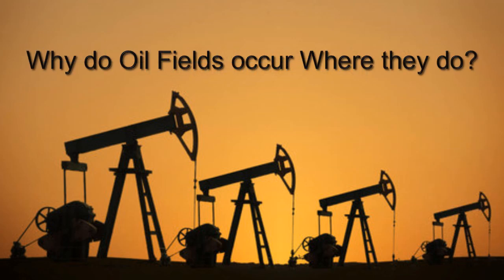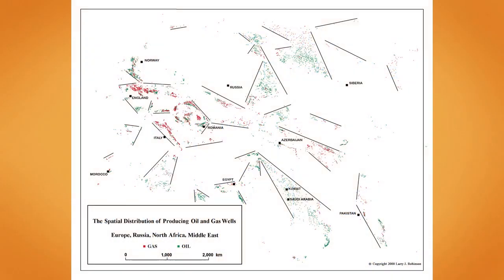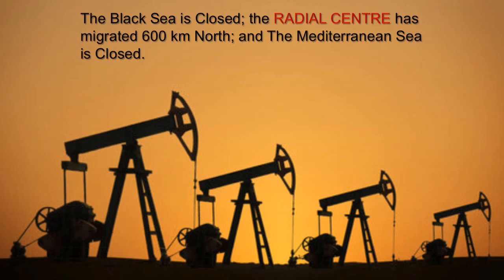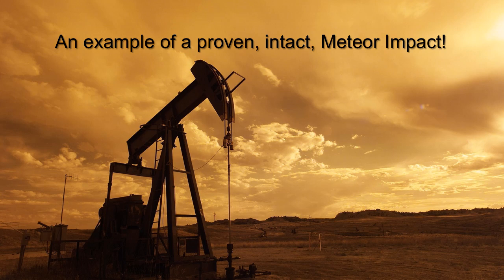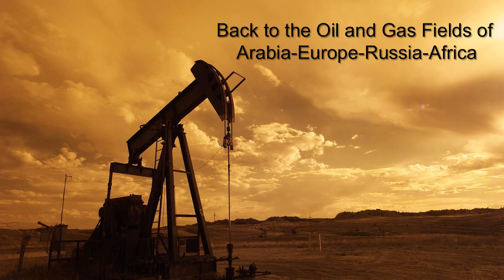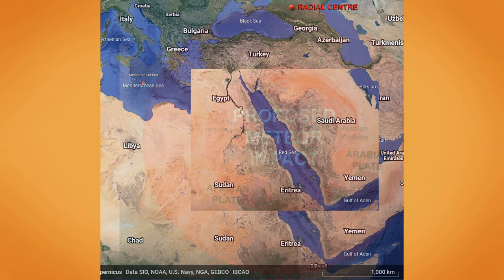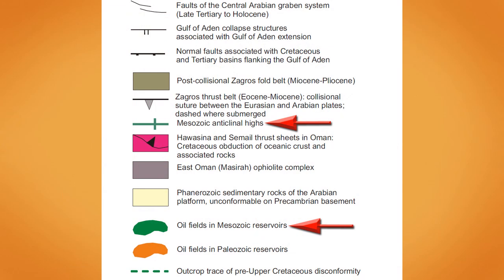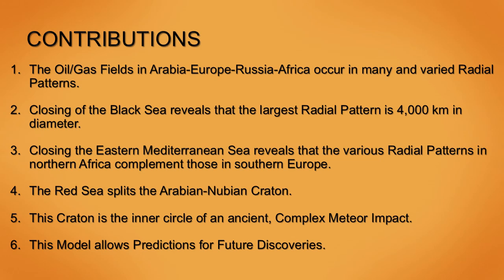Oil and Gas Fields Arabia-Europe-Russia-Africa UPDATE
My research results reveal that there is a common origin of World-Class Oil deposits, World-Class Metal deposits, and World-Class Diamond deposits.  These deposit locations can be recognized using appropriate scaling, and appropriate data sets.  The background necessary to appreciate the Model used here can be seen at:

0:00 Introduction
1:20 The Meaning of Radial Patterns
3:46 The Bigger Picture – Arabian Gulf Spatial Patterns
5:07 The Biggest Picture - Arabia-Europe-Russia-Africa
5:41 The Arabian Gulf as a Piece of the Biggest Puzzle
6:07 The Arabian Gulf on Google Earth – Black and Mediterranean Seas
6:54 The Black Sea
7: 20 Closing the Black Sea
9:03 The Mediterranean Sea is tectonically two separate Seas
9:55 Closing the Eastern Mediterranean Sea
11:11 The Caspian Sea
11:48 Back to the Biggest Picture and Proposed Radial Centres
13:04 Meteor Impacts and Oil
15:40 Chicxulub – A 66 Mya Meteor Impact
16:43 Proposed Ancient Meteor Impact – Arabia-North Africa-Eurasia
18:59 Shields, Platforms and Cratons
20:31 The Moon as an Analogue
21:17 The Giant Hadean Impact on the Far Side of the Moon
24:04 Oil and Gas Fields of Arabia-Europe-Russia-Africa
26:52 Current GPS measurements proximal to the Proposed Meteor Impact
29:38 The Smaller Picture
30:12 A Closer Look at the Ghawar Oil and Gas Field
33:31 Historical Perspective – Oil and Gas in the Arabian Gulf
35:09 CONTRIBUTIONS